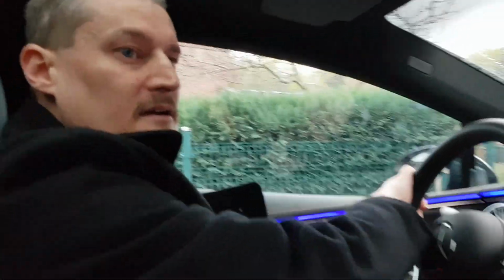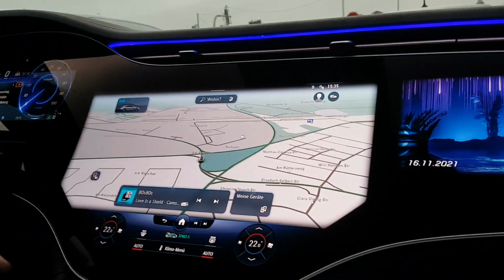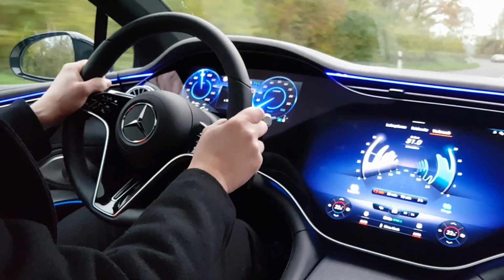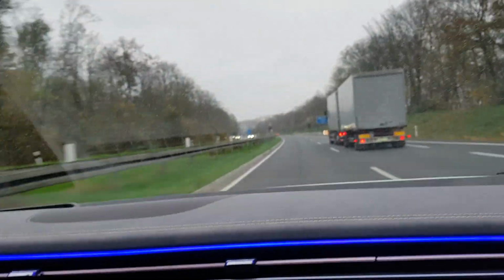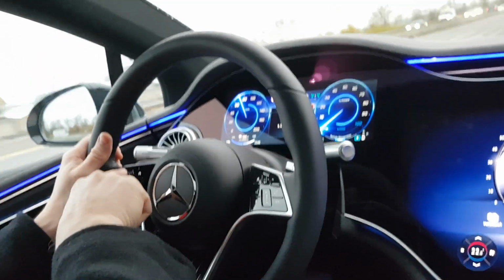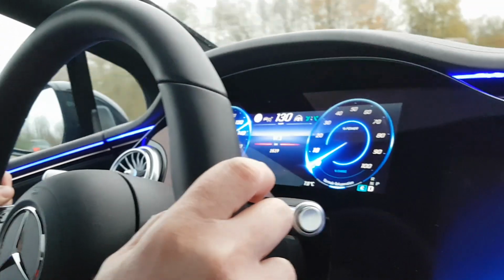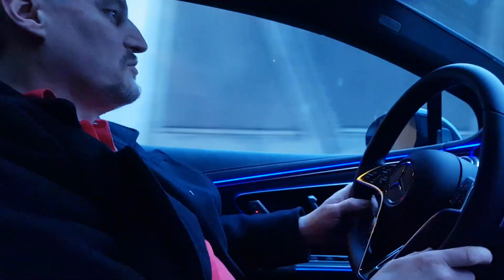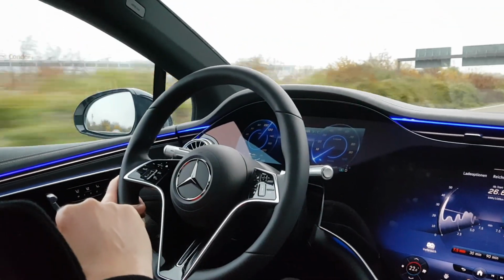Mercedes EQS 45+: a testride and some facts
A longer video but  to short to tell everything about the EQS 45.
Some numbers:
333 HP and 568 Nm
0-100 km/h: 6,2 seconds
Range by WLTP: 768 km
Enrergy cons. by WLTP 16,1 kw/h on 100 km
Weight: 2480 kg
Topspeed: 210 km/h
Price including tax 106000 €